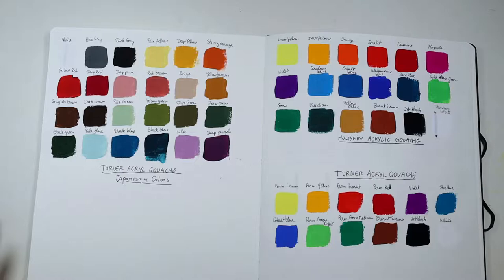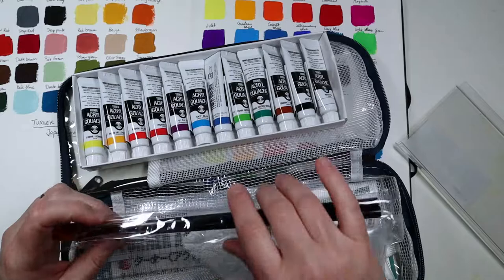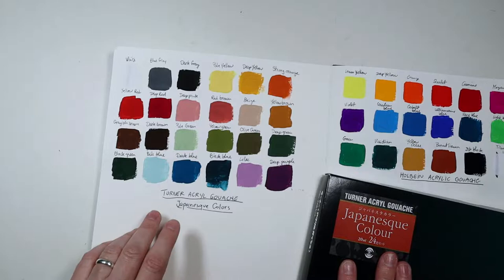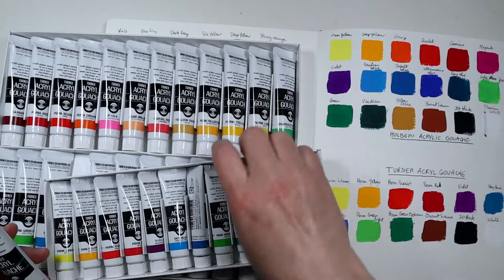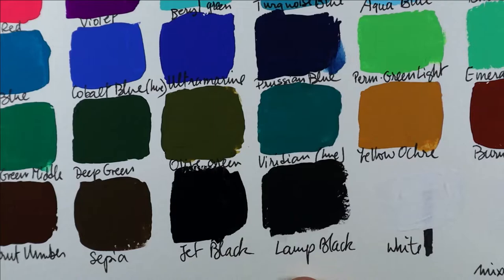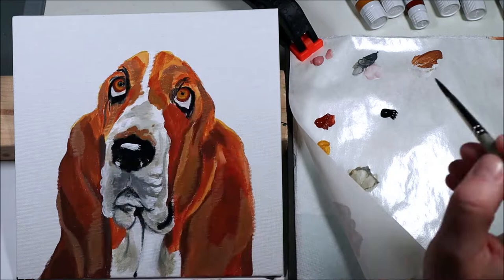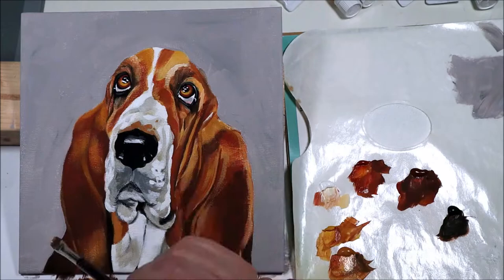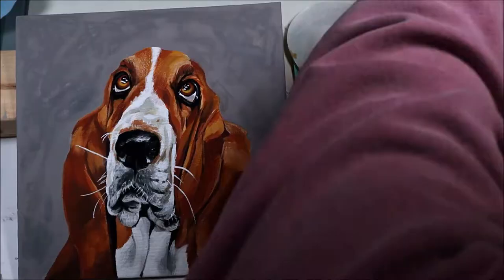Playing with my new TURNER ACRYL GOUACHE // Basset Hound painting demo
I recently got a new set of the Turner Acryl gouache and wanted to swatch the new colors and paint a little something with it. Hope you like it.

*SUPPLIES
- Turner Acryl acrylic gouache
- Turner Acryl Japanesque acrylic gouache
- 8x8" canvas panels

Reference photo by Ray Hennessy